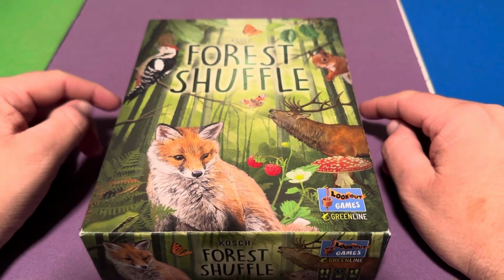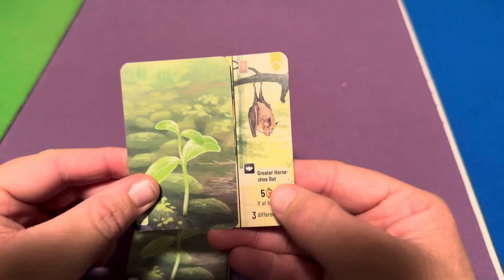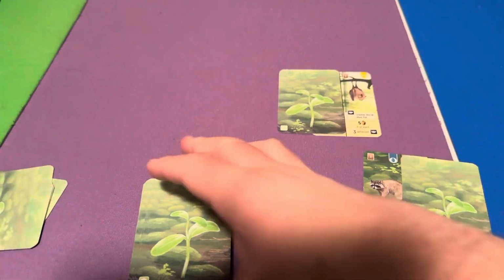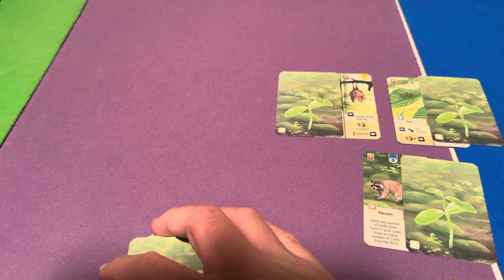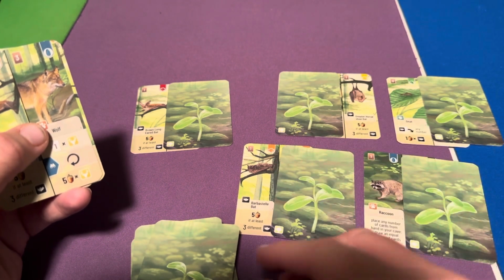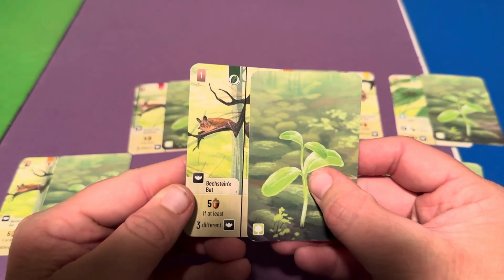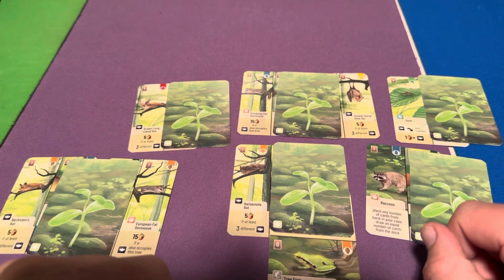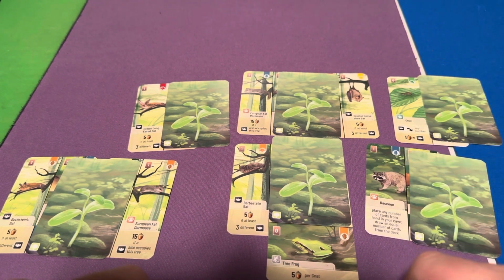Forest shuffle bat strategy